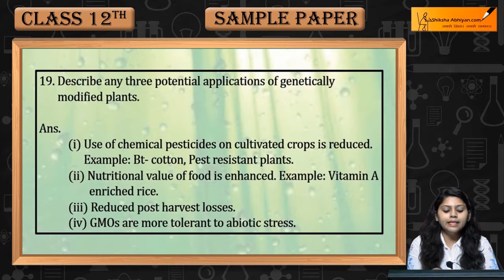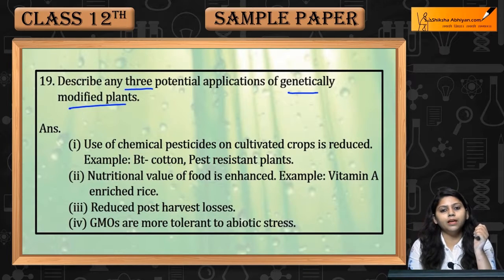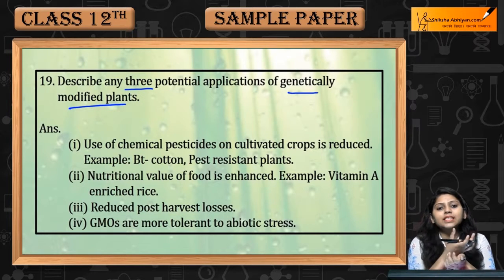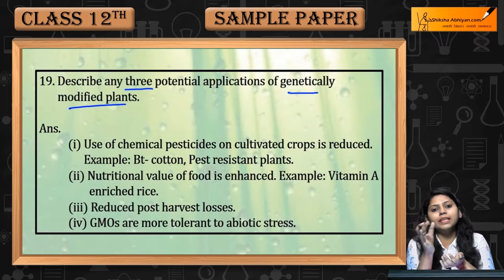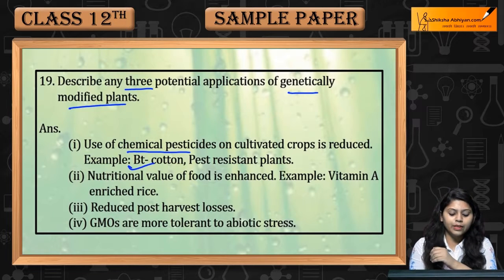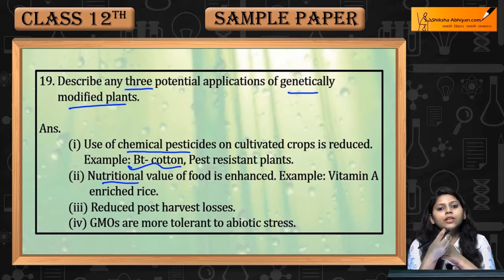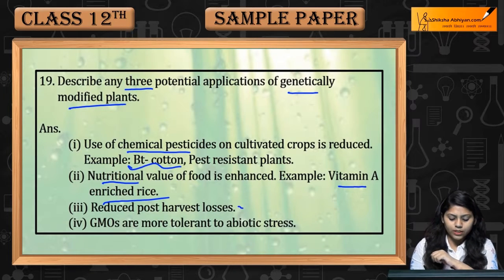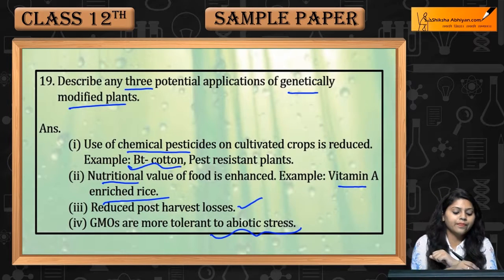Q19 Describe any 3 potential applications of genetically modified plants-CBSE Class12 Biology